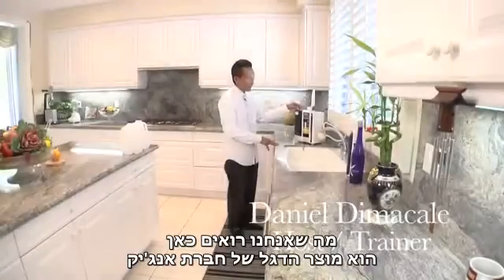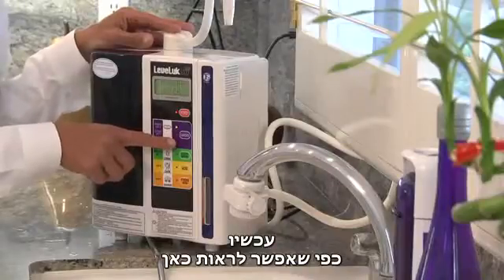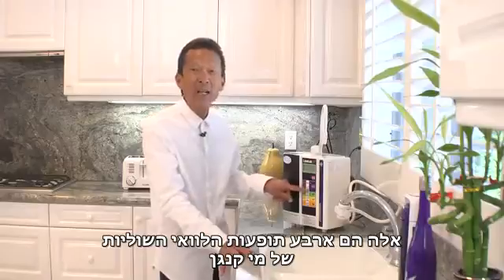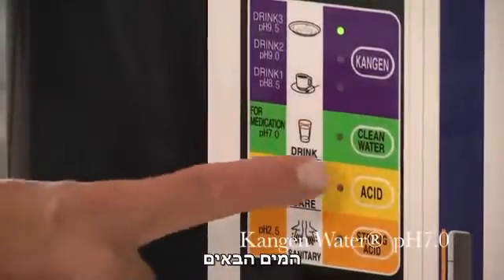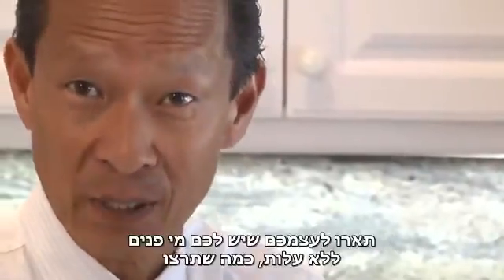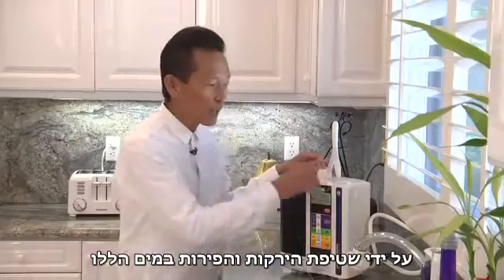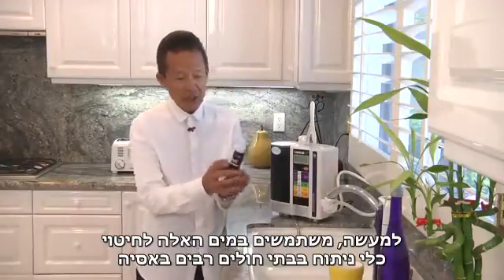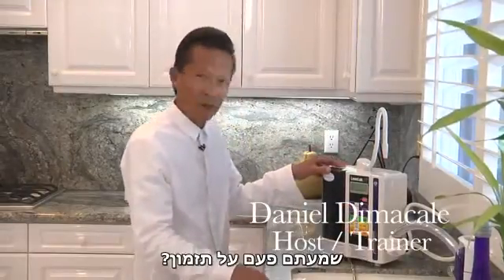מים בריאים קנגן - דיזנגוף סנטר - Kangen Water - נייד054-5931594 - הסבר תפעול והתקנת המכשיר -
סרטון זה מסביר את אופן השימוש במכשיר Kangen Water SD 501
וכן את התועלות שבשימוש בו.
Kangen Water - לא עוד מטהר מים אלא מכשיר שמייצר מים לשימושים רבים בבית, ברפואה, לחיטוי וכמובן לשתיה.

למה דווקא מים בריאים – קנגן ?
לפני כעשרים שנה, שתיית מים הייתה פעולה פשוטה יחסית – היית ניגש לברז ופשוט ממלא את הכוס. כיום, טיהור מים זהו נושא רציני ביותר ובעל השלכות רבות על גופנו.
סוגי מים בשימוש נפוץ כגון: מי ברז מטוהרים או מים בבקבוק נמצאו בעיתיים וקיים ספק באיכותם ובבריאותם.
לעומת זאת, מים בריאים הקנגן לא רק שטהורים ונקיים אלא גם שהמבנה של מולקולות המים הופך אותם לבסיסיים.
מים בריאים קנגןו יעשו את אלקליזציה לגוף שלך, ידאגו להידרציה טובה יותר במהירות, עם רמה גבוהה של נוגדי חימצון ובכך יאזנו את רמת ה- PH בגופנו שהוא המדד לחומציות או בסיסיות. כאשר תמיסה אינה חומצית או בסיסית יש לה רמת PH של 7.0 שהיא ניטראלית.
בגוף יש יחס בין החומציות לבסיוס שנקראPH . ה-PH הוא האיזון בין יונים בעלי מטען חיובי (יוצרי חומציות) לבין יונים בעלי מטען שלילי (יוצרי בסיס).
הגוף שוקד בהתמדה לאזן את רמת ה –PH. כאשר איזון זה נפגע בעיות רבות עלולות להתרחש.
כמו כן, הגוף שלך מסוגל לקלוט מינרלים וחומרים מזינים כראוי רק כאשר רמת ה- PH שלו מאוזנת.

היתרונות של מים בריאים קנגן
• רצון לשתייה וספיגת הנוזלים
מים בריאים קנגן מאפשרים לגופנו לספוג טוב יותר את המים ולהישאר "רווים" (hydrated) היטב בעת ביצוע הפעילויות היומיומיות שלנו.
• סיבולת מוגברת
מים מיוננים משפרים את היכולת של דם נושא חמצן לשאר הגוף שלנו.
• תכונות אנטי-אייג'ינג: התייבשות היא אחד הגורמים העיקריים להזדקנות ולקמטים.
• עובד לאיזוןPH של גופך ומחזיר את מצב הגוף למצב בסיסי יותר, שבו מחלה לא יכולה לחדור פנימה לשגשג בגוף.
• טיהור – נוגדי חימצון הנמצאים במים קנגן מזרים לניטרול רדיקליים חופשיים בגופנו.

סוגי המים שמכונת הקנגן מייצרת:מים נשפכים
•PH 11 : שומר על היגיינה היומיום שלך, בשל אפקט הניקוי החזק שלה.
• 9.5-8.5 PH :  מושלם לשתייה ולבישול.
• מים ניטראליים 7.0 PH : ללא כלור, חלודה. לשתייה בטוחה, להכנת מזון לתינוקות ונטילת תרופות.
• 6.0-4.0 PH : בעלי חומציות חזקה – בעלי תכונות ניקוי מעולה, ניתן לשימוש כדי לטהר כלי מטבח ומשטחים על מנת לשמור על אזורים בטוחים ונקיים.
ה מה זה קנגן?
 מים בריאים קנגן– שאלות ותשובות
המכשיר של מים בריאים קנגן
הסבר על מי קנגן
טכנולוגית המים החדשנית
מי היא "אנג'יק הבינלאומית"
תהליך ייצור מים בריאים
סוגי המים של קנגן
מי קנגן קשים
מים בריאים
מים חומציים
מים חומציים קשים
מים ניטראליים

Enagic Kangen Water® SD501 Demo
מים בריאים קנגן
קנגן
 מה זה קנגן ?
 מים בריאים קנגן-לאיכות חיים
מי קנגן ישראל
טכנולוגיה יפנית מתקדמת למים...
מים מזוקקים
בר מים
מה זה מים קנגן?
מים מטוהרים
מים בריאים...
אפקט המים
גרנובסקי דינה
מסנן למים
KANGEN WATER
KANGEN WATER ISRAEL
what is Kang Water  ?
Kangen Water machine
Kangen Water  health testimonials
Kangen Water Store
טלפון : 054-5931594